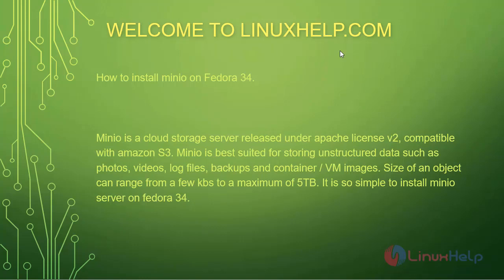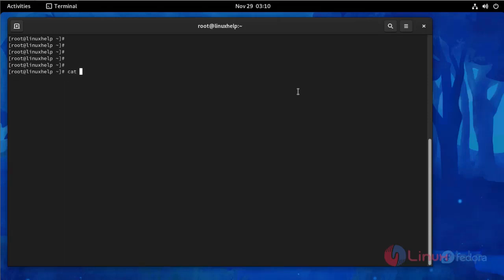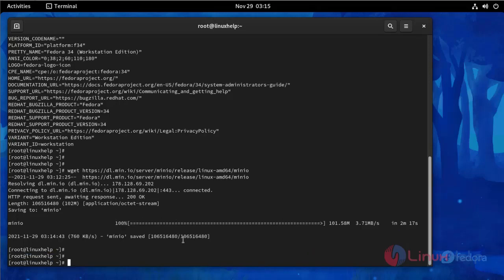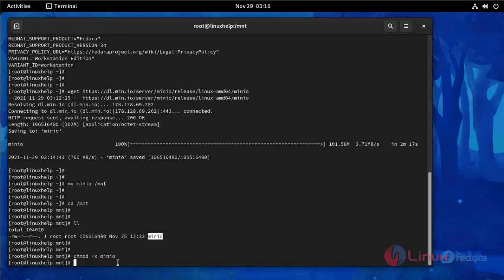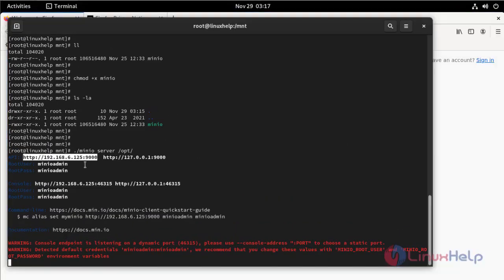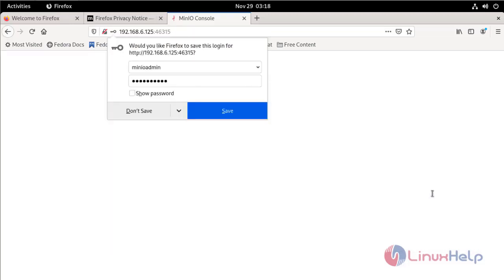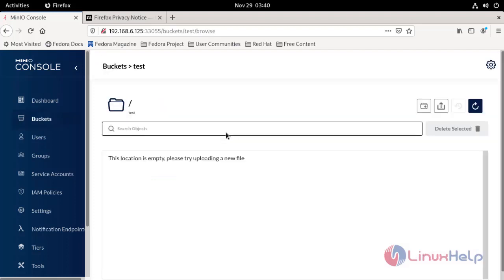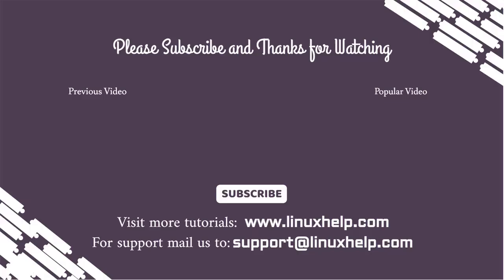How to install minio on Fedora 34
Minio is a cloud storage server released under the Apache License v2 and compatible with Amazon S3. It is ideal for storing unstructured data like photos, videos, logs, backups, and container images. A single object can range from a few KB to a maximum of 5TB in size.